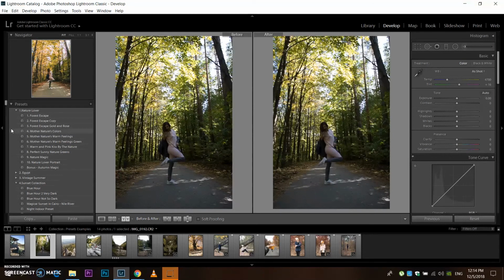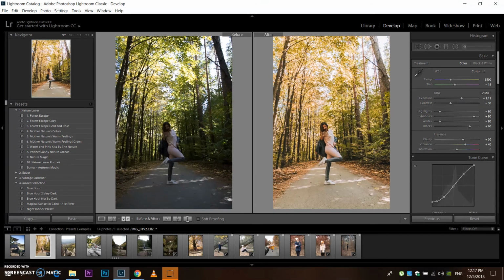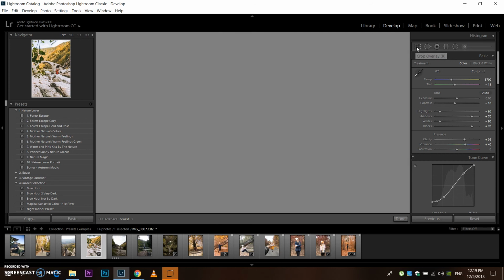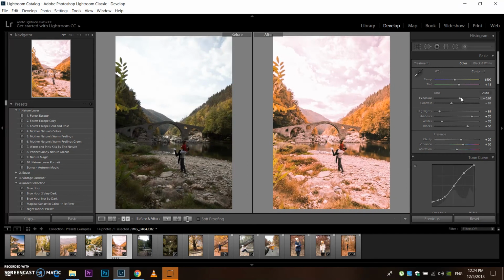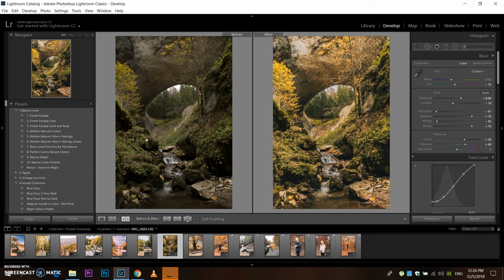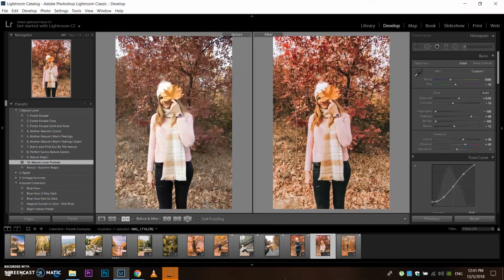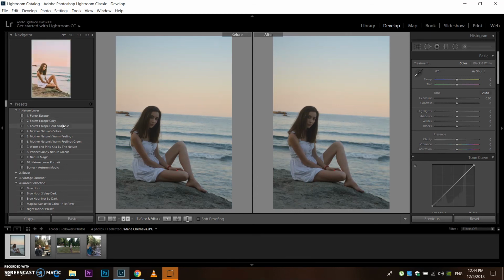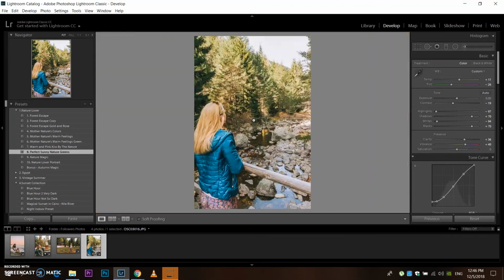How To Use My Presets on Your Desktop Lightroom CC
PURCHASE MY PRESETS HERE